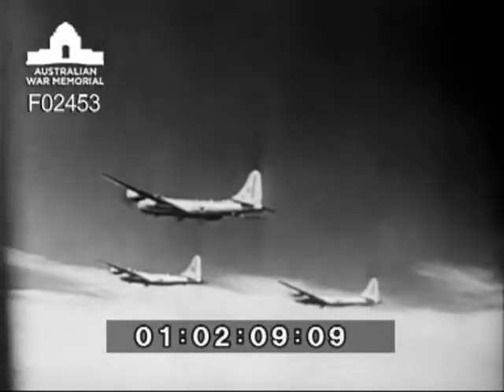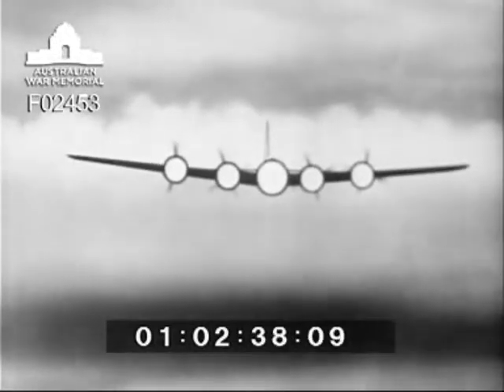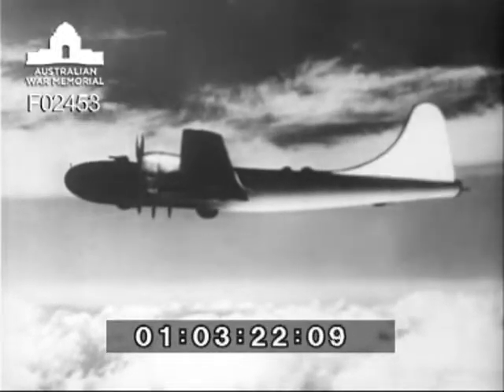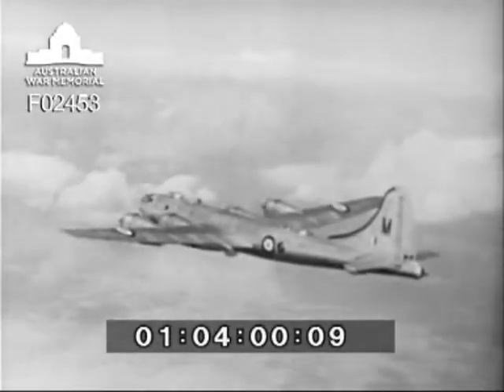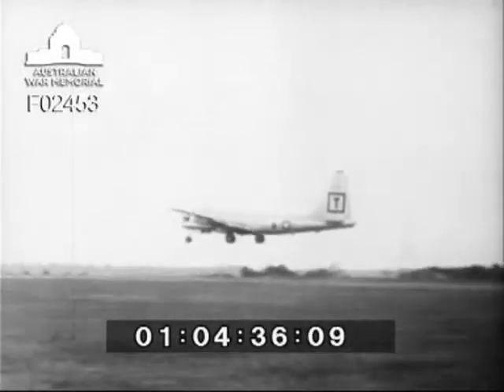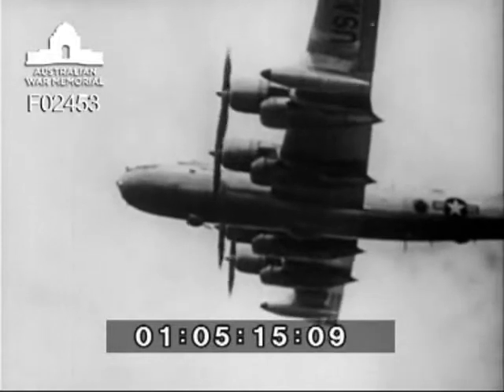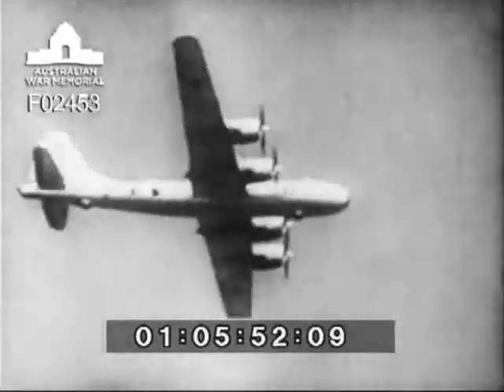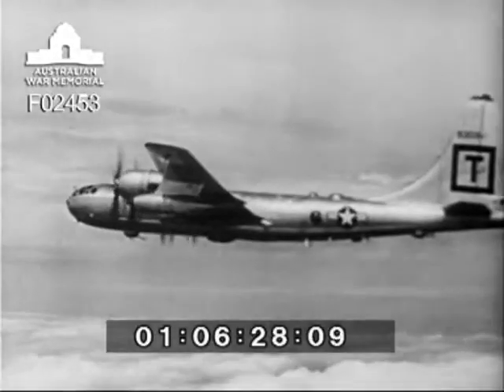Washington & B-50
Aircraft recognition training film produced for the Air Ministry by CAS productions. Recognition of the Washington British designation for the Boeing B-29 Superfortress. Uses animated drawings and motion pictures to illustrates the main recognition features of the Washington. Also includes footage of the USAF B-50 and Soviet B-29 derivative the Tupolev Tu-4 NATO code name "Bull".